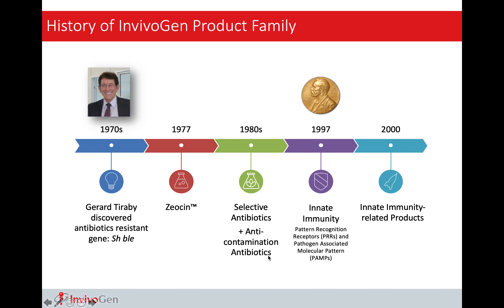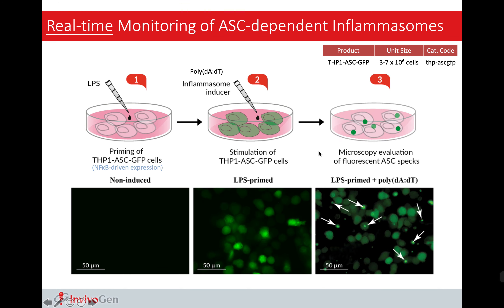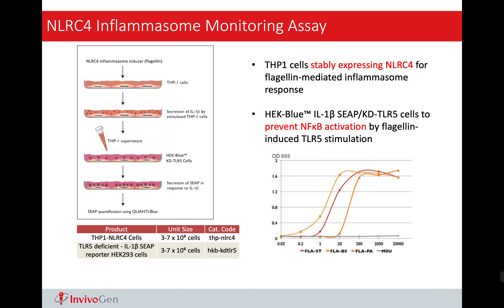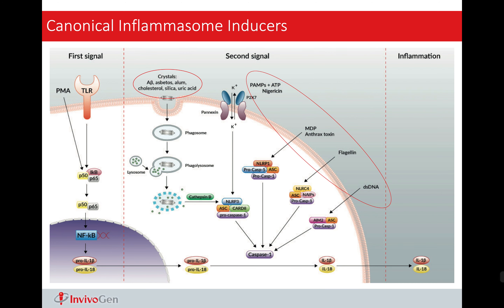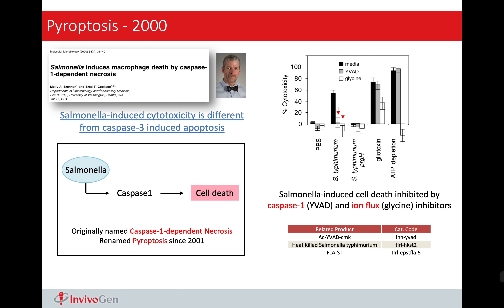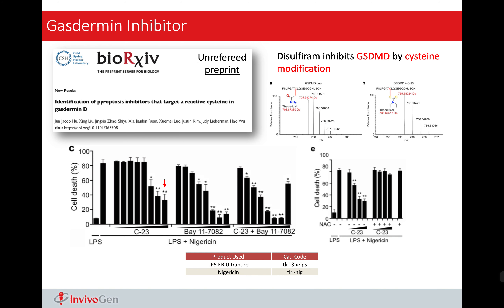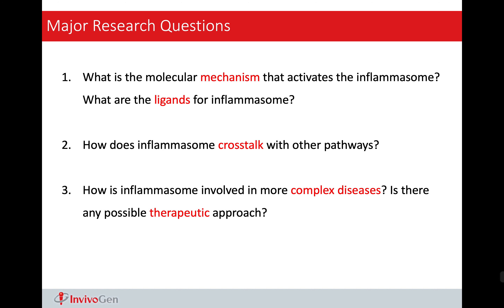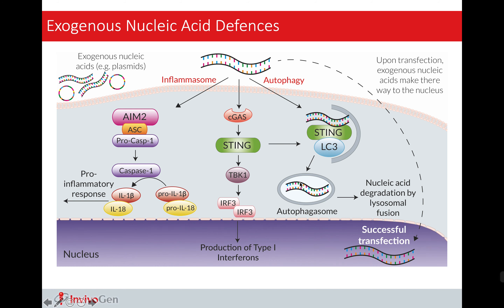【ビデオセミナー】 Inflammasome｜ナカライテスク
多くの免疫疾患がインフラマソームに関係していることから、インフラマソームは自然免疫研究および免疫療法において注目を浴びる分野となっています。インフラマソームが活性化する原因は多く、例えば病原微生物が産生する毒素や、病原微生物の鞭毛、さらには 2 本鎖 DNA、体内で形成される微小な結晶に至るまでさまざまです。インフラマソームの活性化は最終的には Caspase-I 活性化と IL-Iβ の成熟へつながり、その結果炎症反応を惹起させます。

本セミナーでは、インフラマソームが引き起こす細胞死（ピロトーシス）などが自己免疫疾患やがん、アルツハイマー病などのさまざまな疾患においてどのように関わっているのかについて、最新のブレークスルーを交えて紹介します。また、インフラマソームの研究に有用な製品群も紹介します。